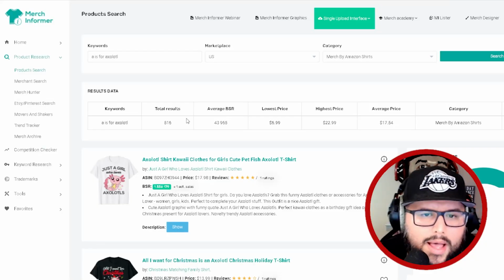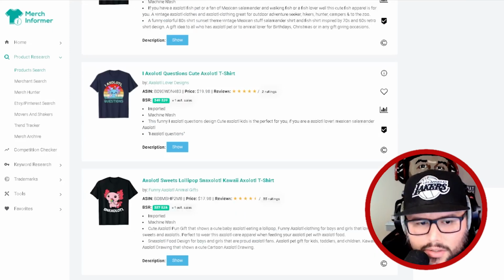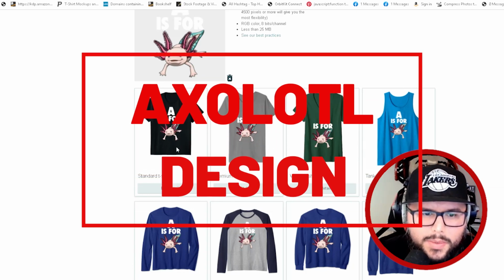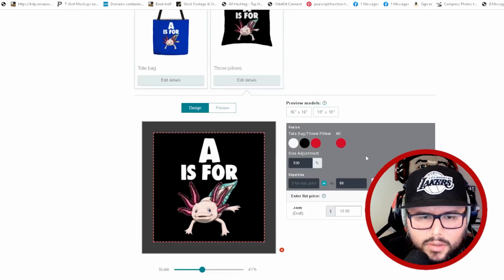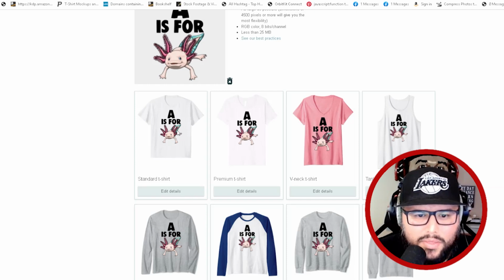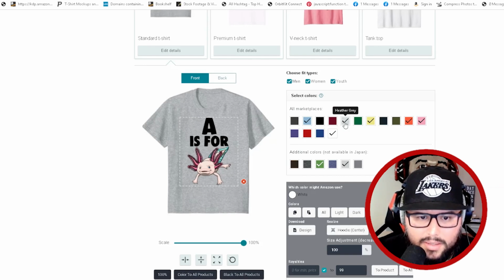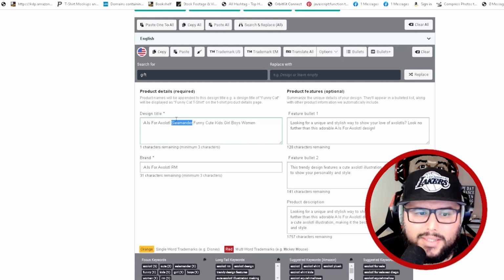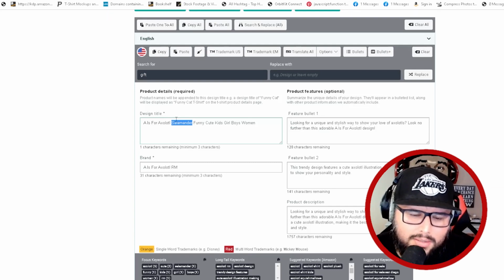How To Create A Winning Merch By Amazon Listing (From Scratch)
Do you want to create a winning Merch By Amazon listing? From scratch? If so, then this is the video for you!

I created a design and then listed on Merch By Amazon with good keywords to help it rank better.

Now, I'm not saying that this is easy. It does take some work to create a great design and then list it on Merch By Amazon. But if you follow the steps in this video, you can do it too!

First, you need to come up with a great design. Something that people will want to buy. Then, you need to do your research and find the right keywords to use in your listing

This video will provide an overview of how to create a winning Merch by Amazon listing, from scratch.

Here's what you'll learn in this video:
-How to write a title that converts
-How to optimize your product description for conversion and sales potential
-What keywords are important when optimizing your listing - and which ones you should avoid

Timestamps:
Intro - 0:00
Merch By Amazon Niche Research - 0:25
Merch By Amazon Design - 2:40
Merch By Amazon Listing - 6:48